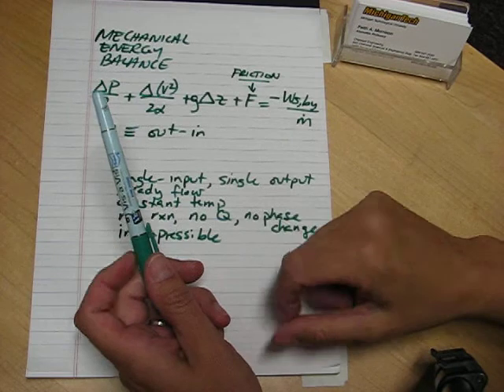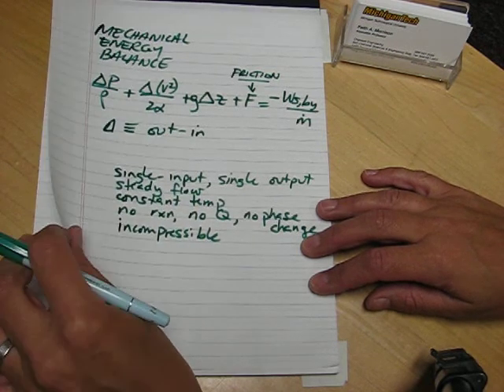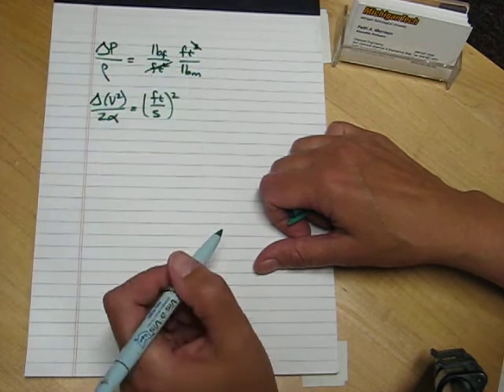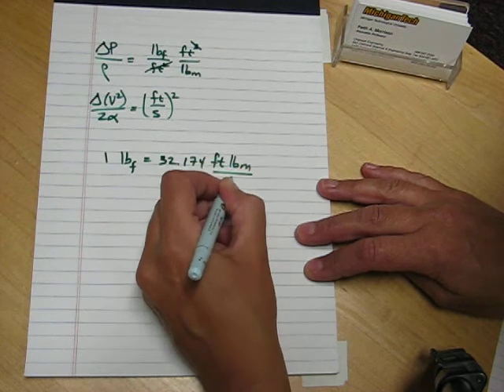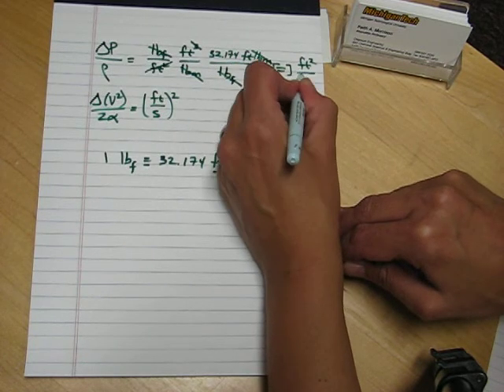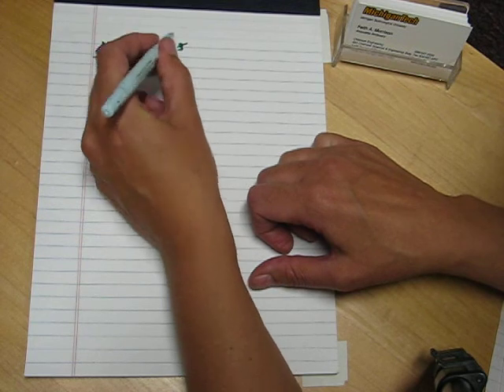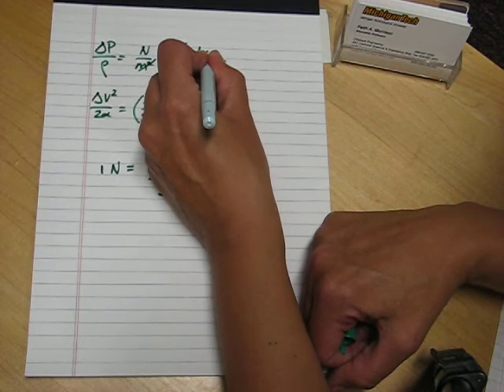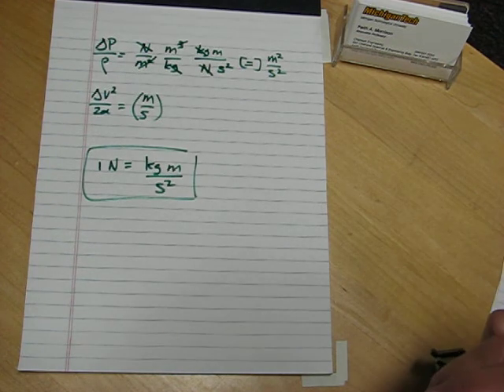Unit-conversion Issues with the Mech Energy Balance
Dr. Faith Morrison gives a minilecture on the different units in the terms of the mechanical energy balance.  With the understanding from this video, you need never worry about g_c.